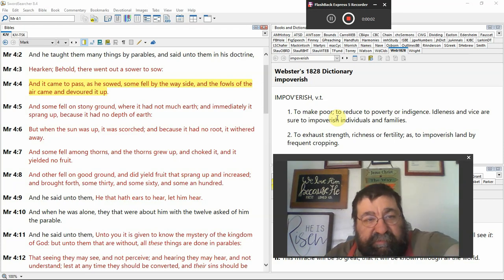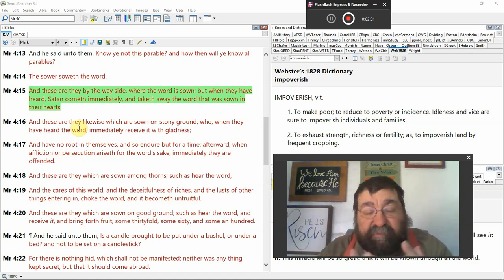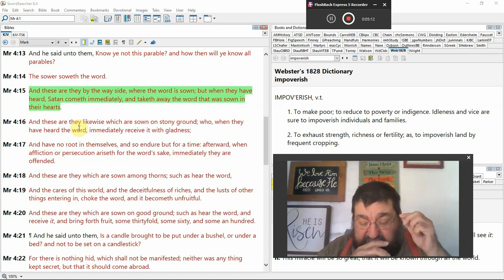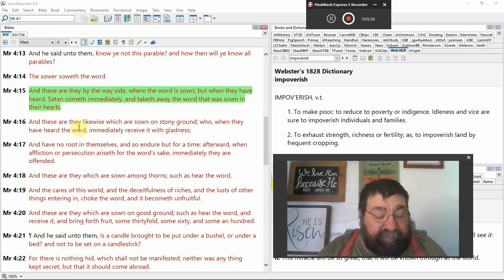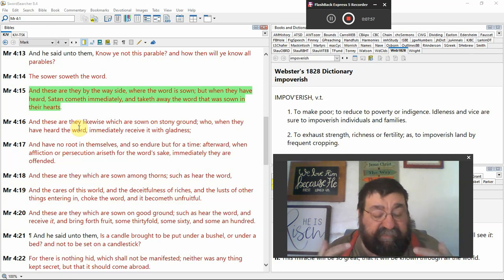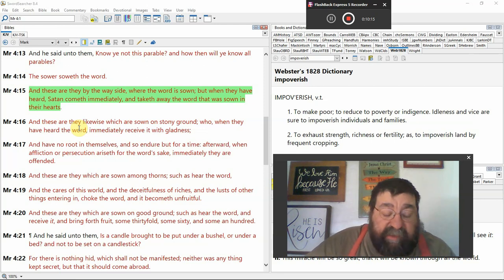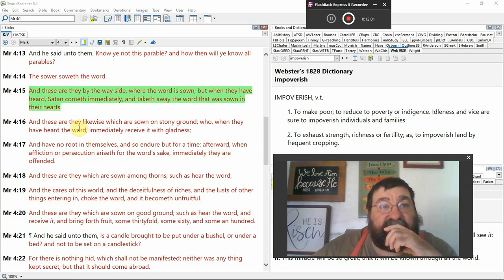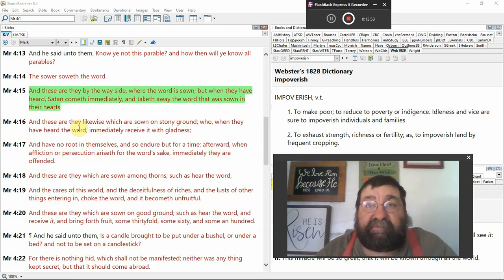Devil Shows Up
When you are speaking to someone about the Gospel, Jesus Christ, or the  Bible and it is thinking of going somewhere, and died, disinterest, distraction.